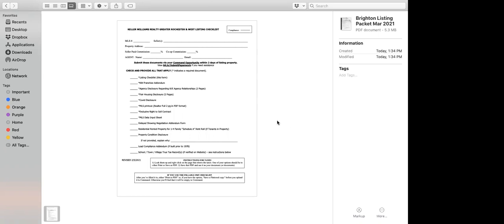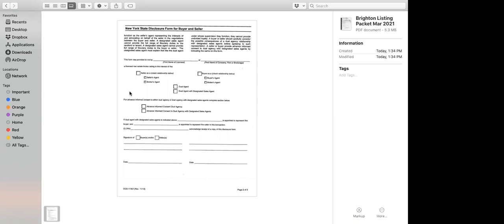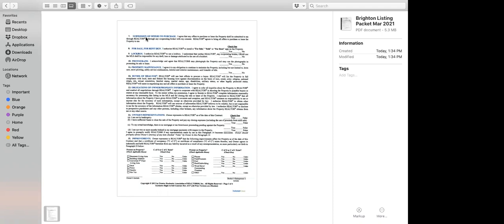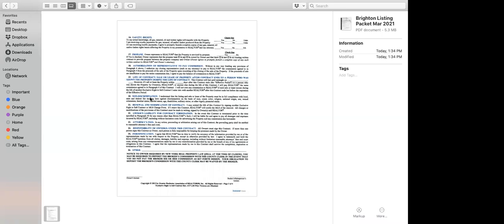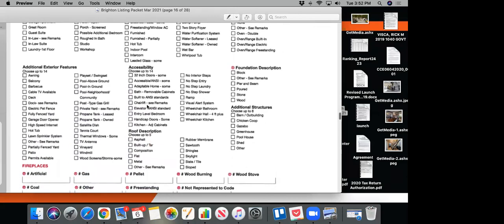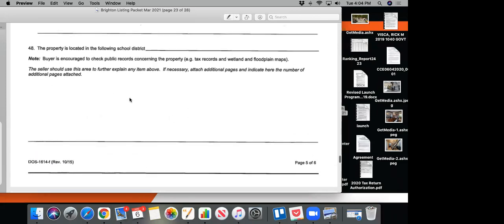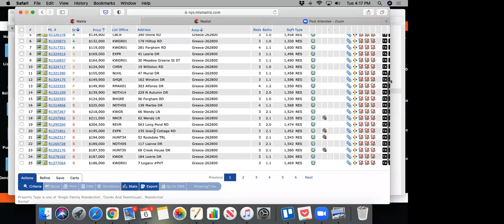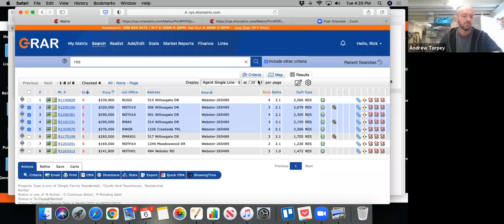Seller Series Part 2 (The Contracts) Apr 6 2021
Part 2 -How to Fill Out Your Listing Paperwork

Your instructor is Rick Visca with Keller Williams Realty Greater Rochester